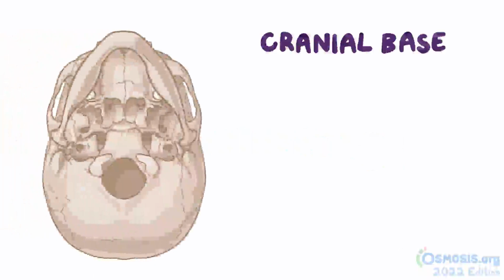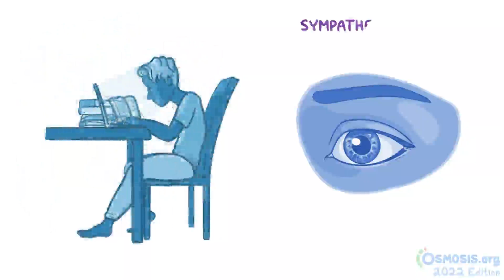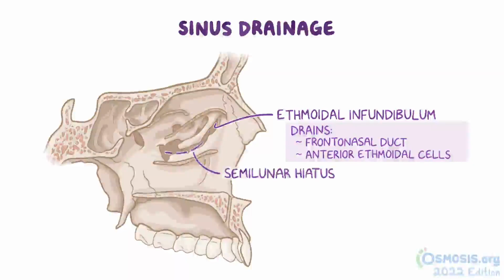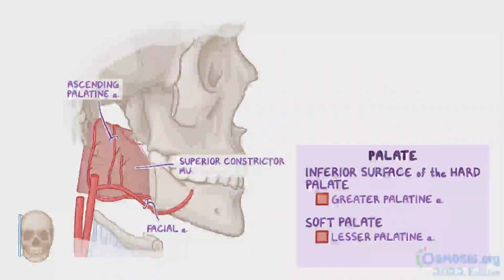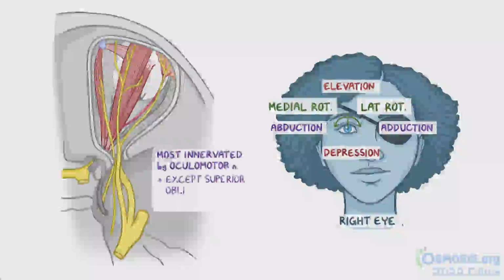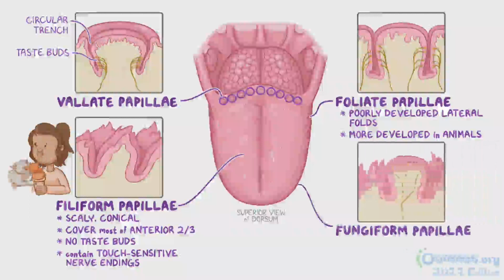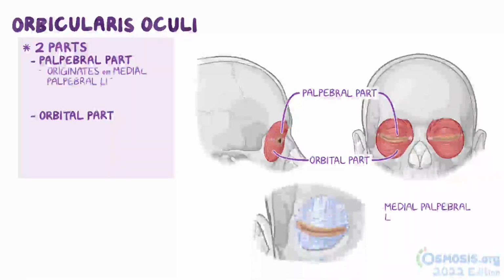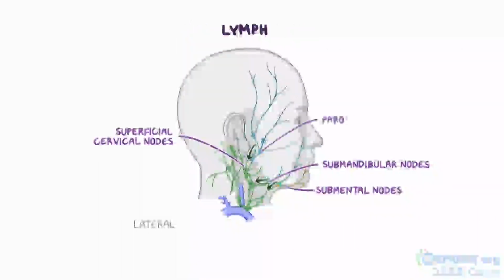15 1 Eyes, ears, nose, and throat Anatomy Head